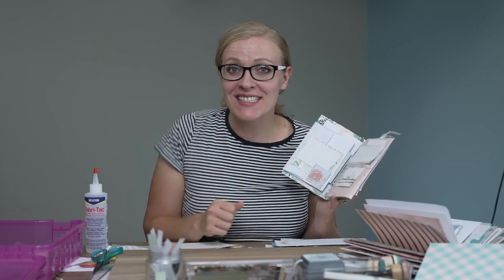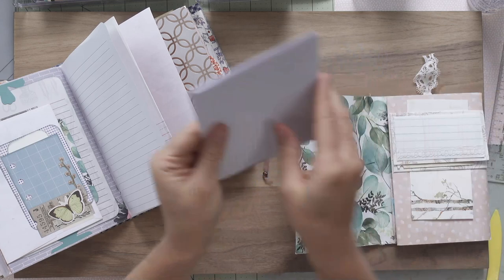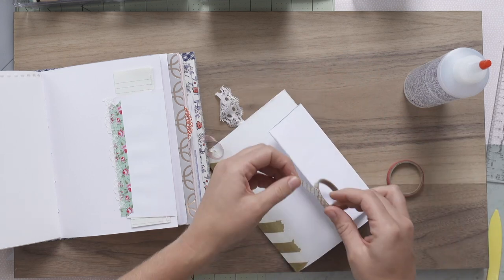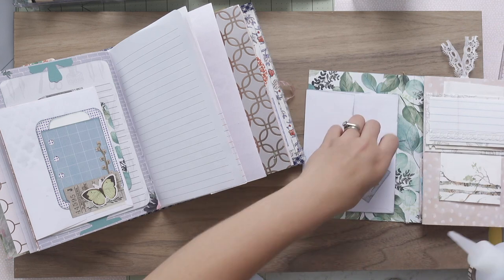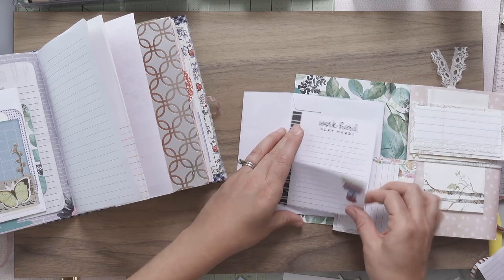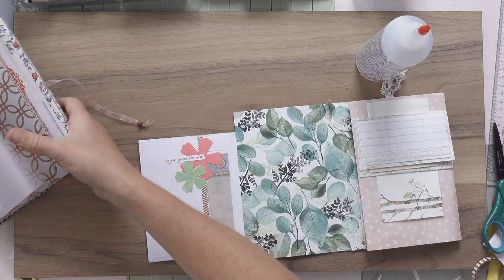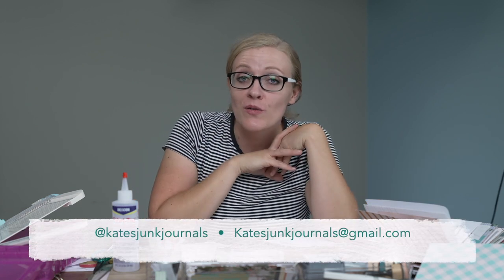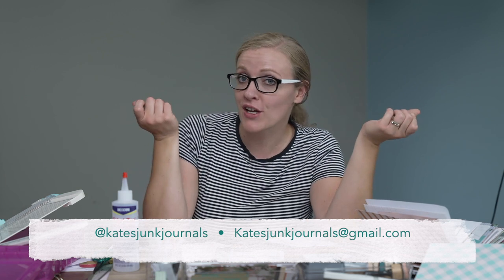Swing Out Double Envelope Page with a Secret Pocket • Junk Journal Tutorial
Here's a fun layered junk journal page idea using two envelopes that create a secret pocket! I love how playful and interactive this page is! It may look complicated but I promise it's easy peasy! So grab some envelopes, paper, and glue and craft with me!

Betty's Custom Designs offers digital printable for junk journaling

My favorite place to get ephemera is Gwen Offutt Designs Etsy Shop.

My favorite place for crafting supplies is Scrapbook .com

Here are the links for all the tutorials for this journal!

(I only post a handful of journals a year and they go quickly! If you'd like to get your hands on one of my journals then watch my instagram)